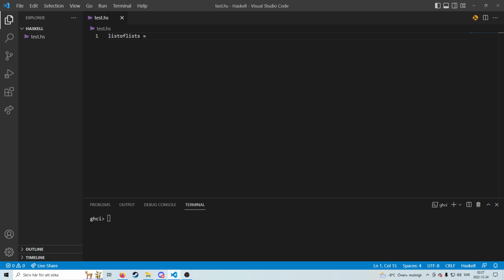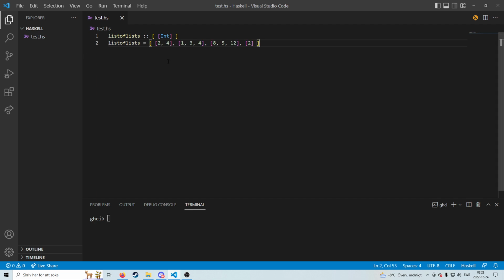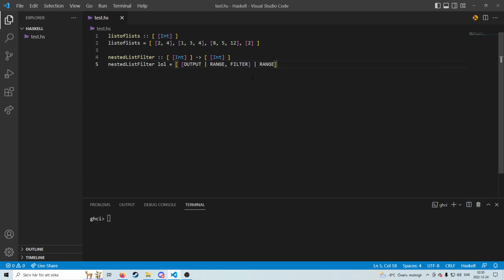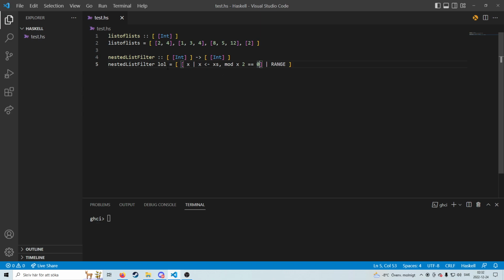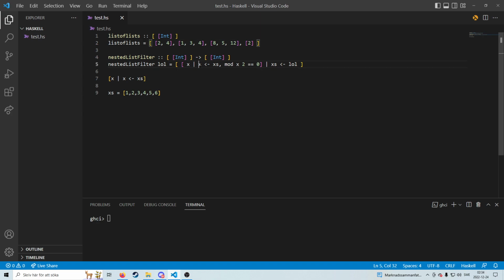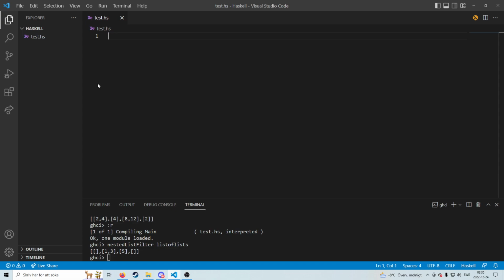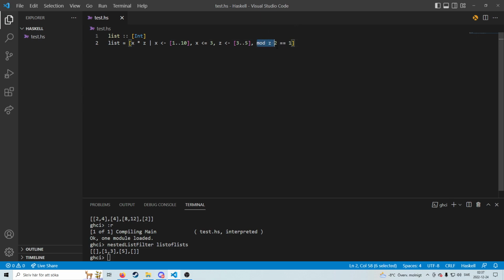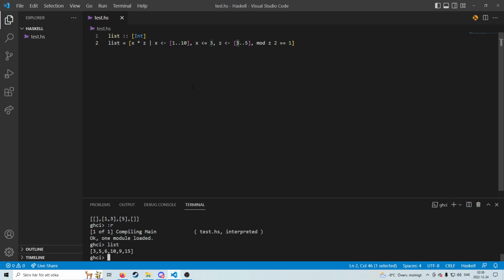Haskell #5 | Nested List Comprehension & Multiple Filters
This is the 5th video in our Haskell series and today we are going to elaborate on the last list comprehension video by showing nested list comprehension aswell as multiple ranges/filters.